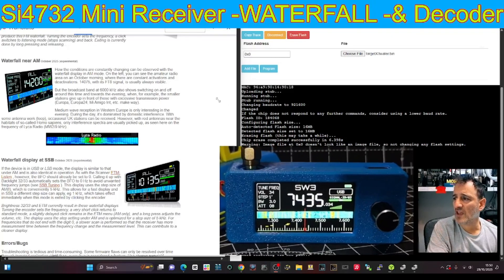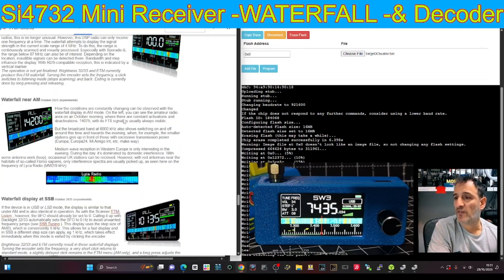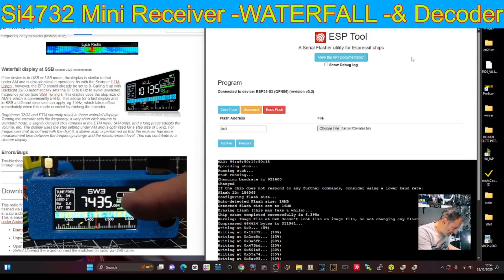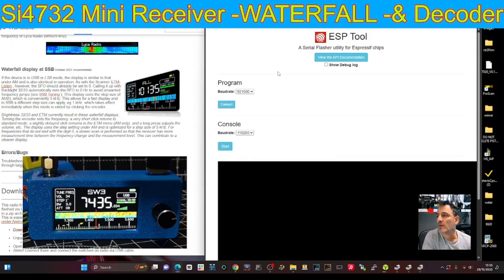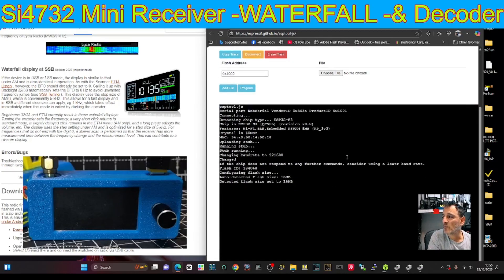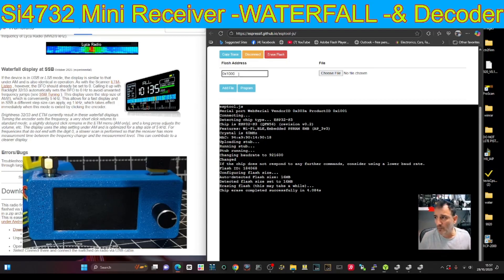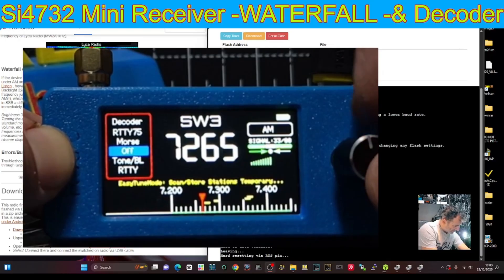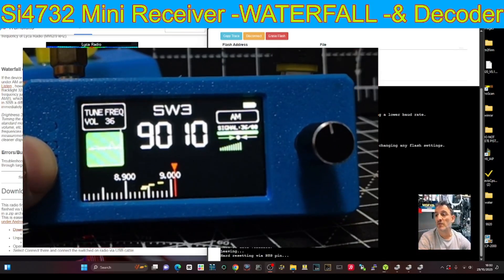INSTALL - WATERFALL , Si4732 Receiver & CW Decoder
Si4732 Receiver